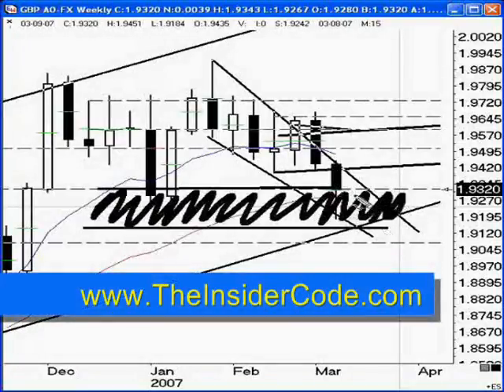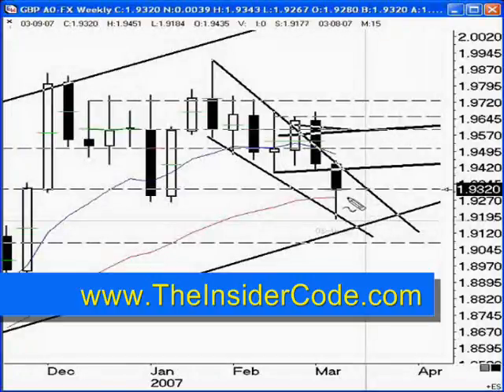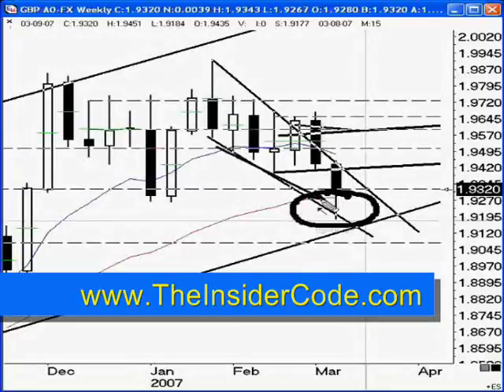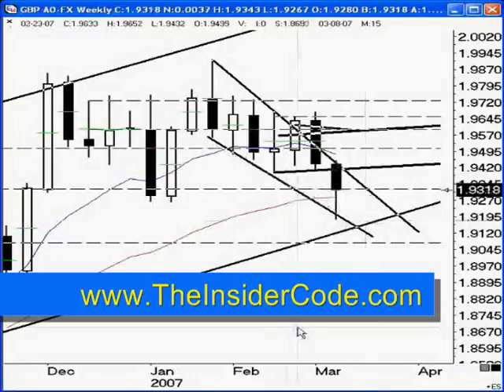Forex Trading PiPs - TheInsiderCode.com Mac X pt.20b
- Forex Trading PiPs - pt.20b with Forex Expert Mac X of The Insider Code.